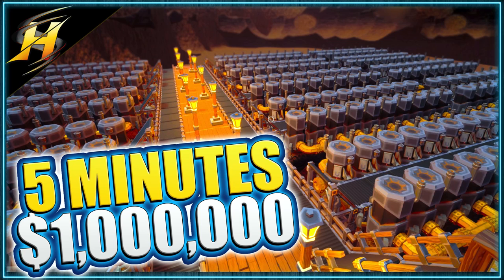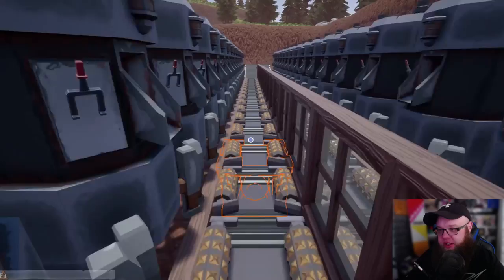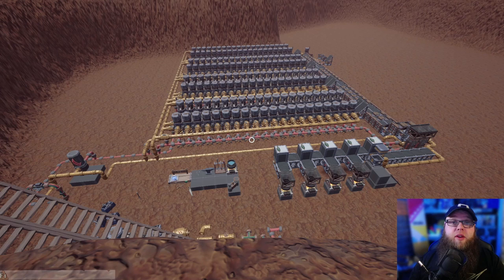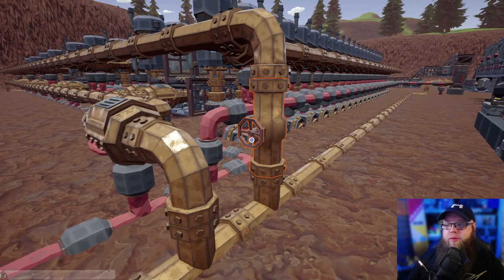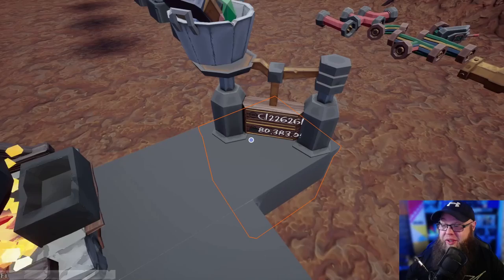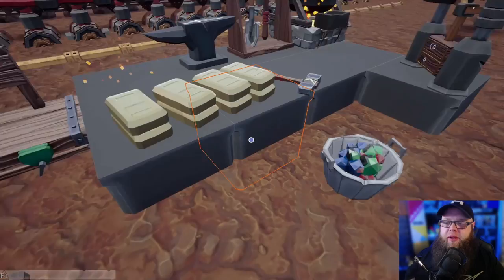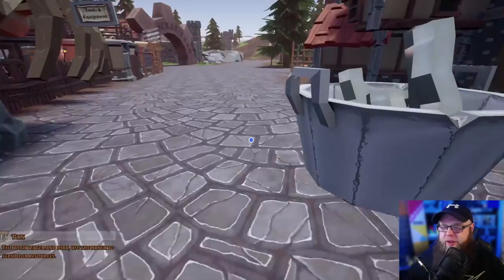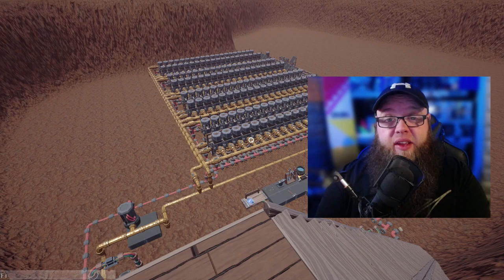I MADE A MASSIVE GOLD MINE | Hydroneer 1.7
I revisited an idea but using half the drills and what iv learned to make a smaller build that makes more money Find out if it works.

My Computer
🔴 My Chair